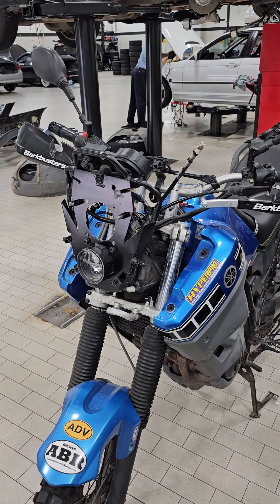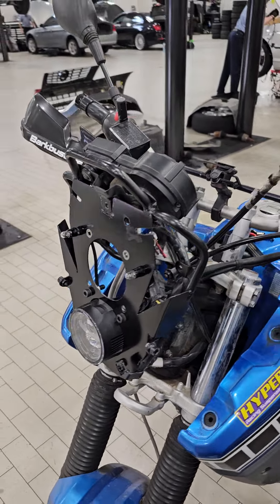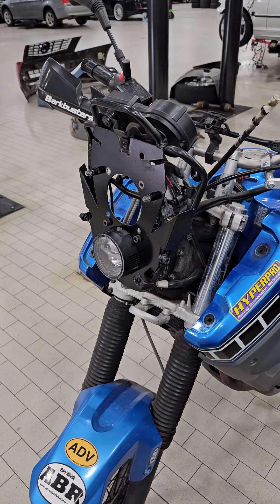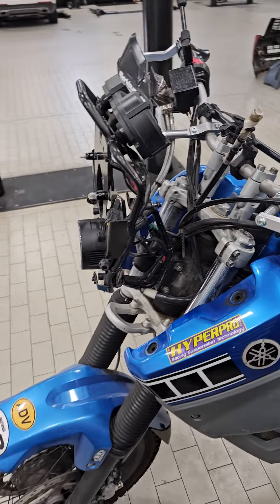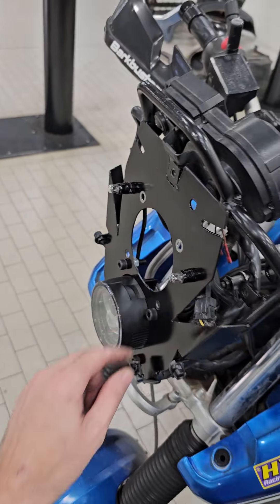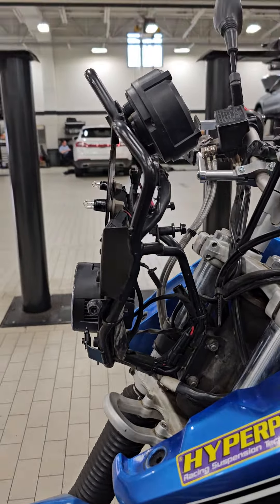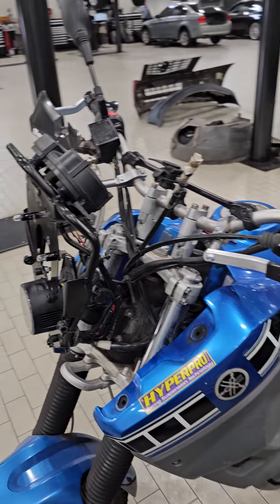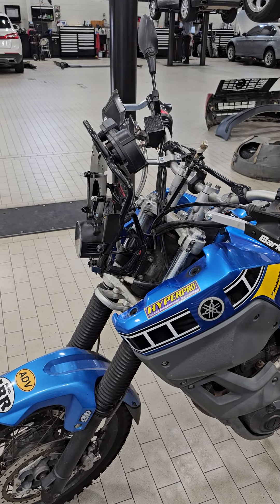Yamaha XT660Z Tenere headlight conversion.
Converting my headlamp to two Morimoto, Sealed 3, 1500 lumen each lights.